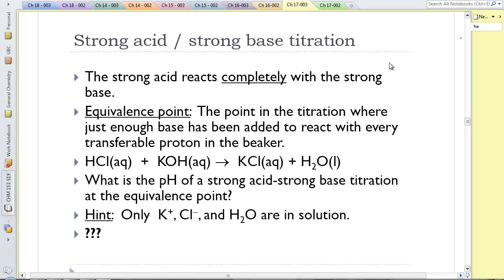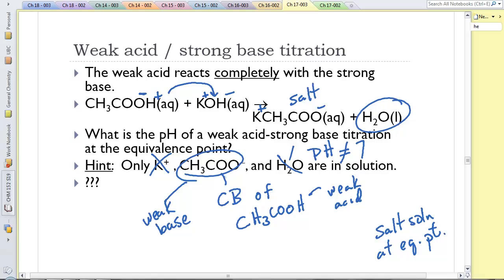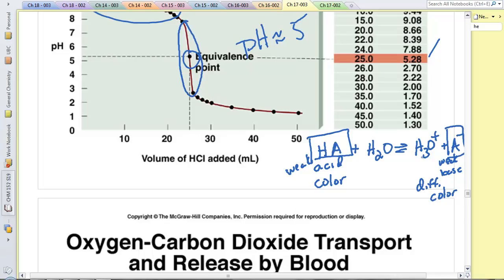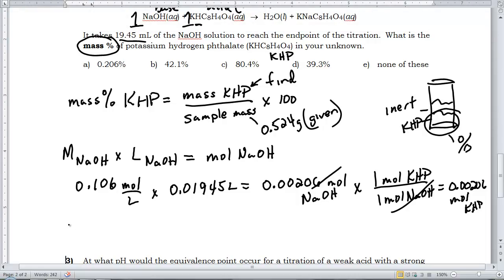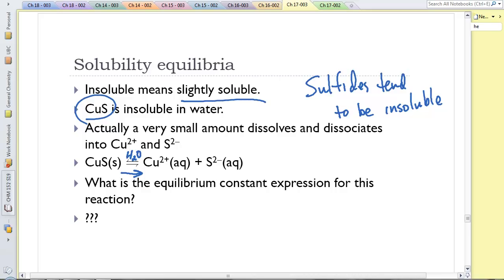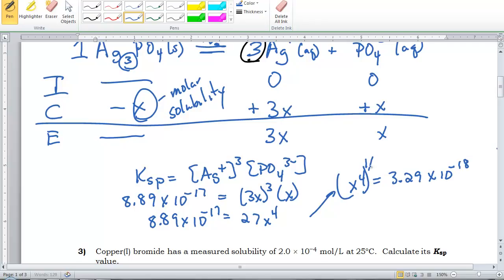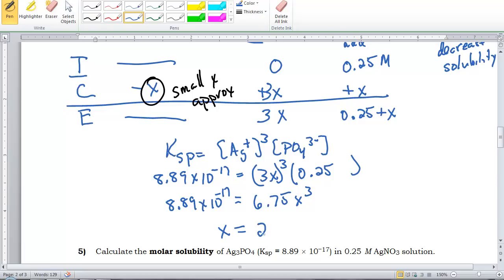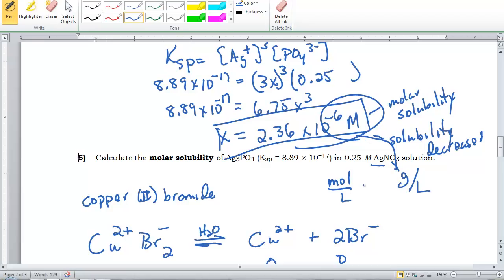CHM 152 Lecture for Thursday, 4/11/19